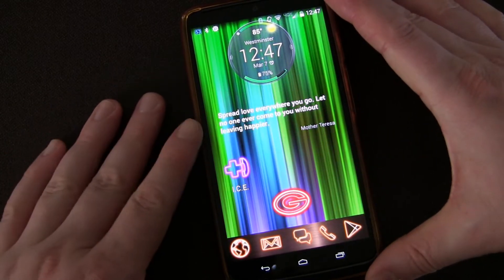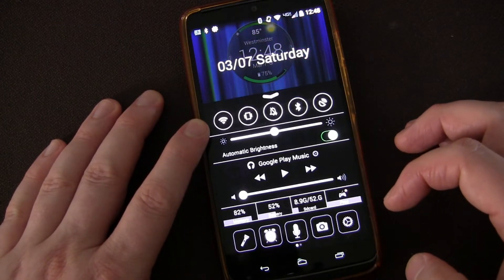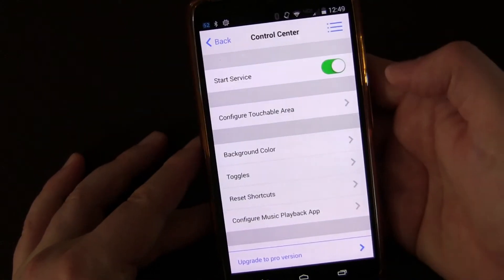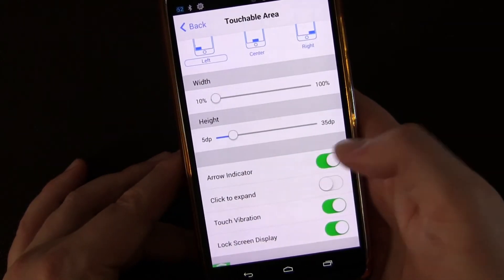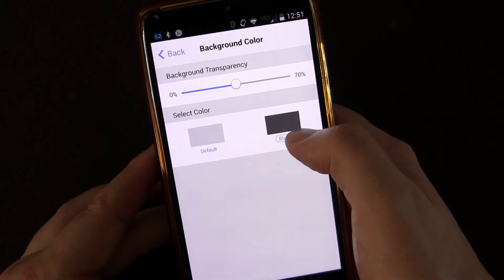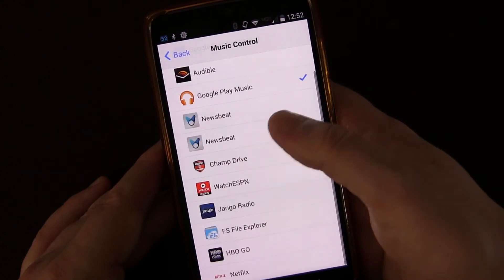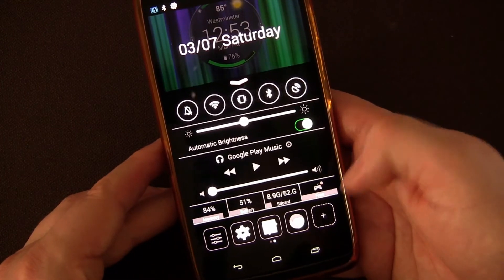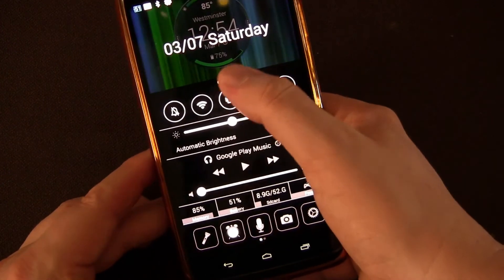Control Panel Smart Toggle - Android App Review and Demo - iPhone Control Center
If you have an Android phone but like the iPhone's control center panel that can be popped up from the bottom of the phone, guess what... You can have it!  This app emulates the control panel for Android phones, but with a little more customization thrown in the mix because it's an Android App.